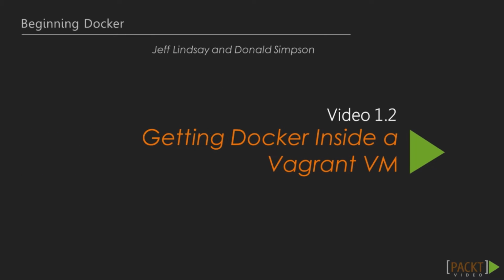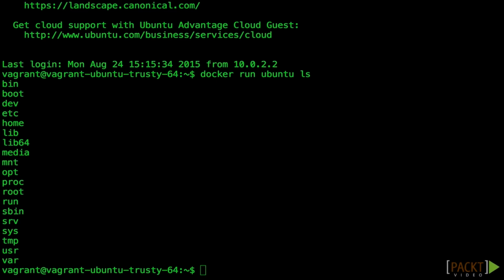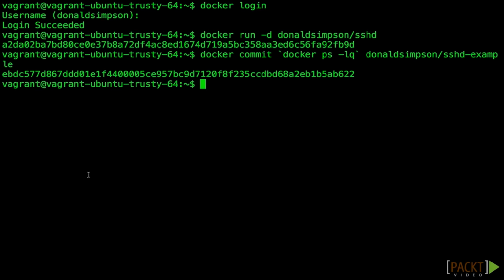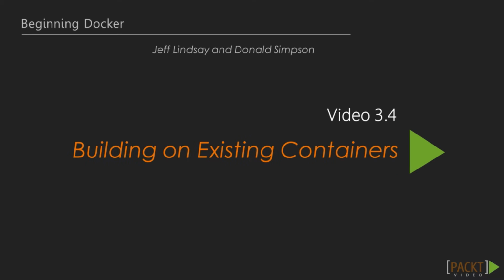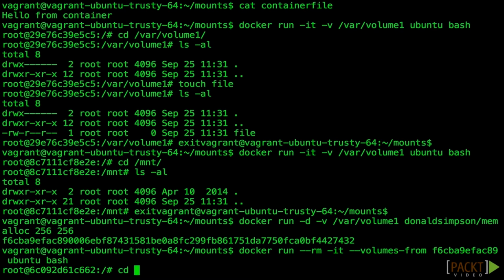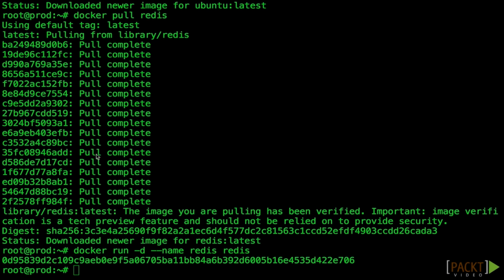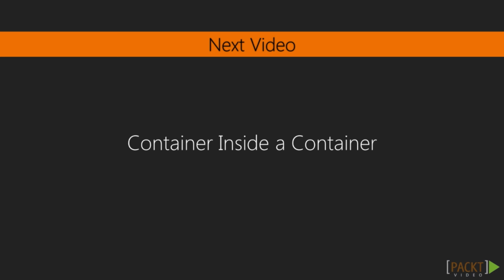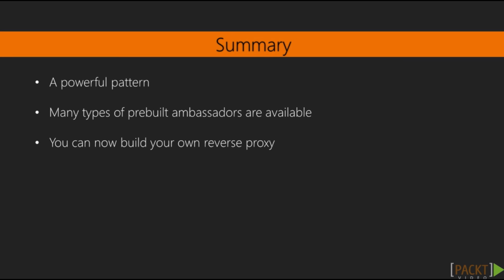Beginning Docker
Master Docker commands by creating and publishing a sample web application
Build and manage your own custom Docker Containers to set up data sources, filesystems, and networking
Build your own personal Heroku PaaS with Dokku

Learning
Build new Docker containers and find and manage existing ones
Use the Docker Index, and create your own private one by using containers
Discover ways to automate Docker, and harness the power of containers!
Build your own Docker powered mini-Heroku Paas with Dokku
Set up Docker on your environment based on your application’s custom requirements
Master Docker patterns and enhancements using the Ambassador and Minimal containers

About
One of the major challenges while creating an application is adapting your application to run smoothly on all of the plethora of operating systems available. Docker is an extremely efficient technology that allows you to wrap all your code along with its supporting files into a single bundle; it also guarantees that your application will behave in the same way on any host powered by Docker. You can also easily reuse existing Docker containers or create and publish your own. Unlike Virtual Machines, Docker containers are lightweight and more efficient.

Beginning Docker starts with the fundamentals of Docker—explaining how it works, how to set it up, and how to get started on leveraging the benefits of this technology. The course goes on to cover more advanced features and shows you how to create and share your own Docker images.

You will learn how to install Docker on your own machine, then how to manage it effectively, and then progress to creating and publishing your very own application. You will then learn a bit more about Docker Containers; built-in features and commands such as volumes, mounts, ports, and linking and constraining containers; before diving into running a web application.

Docker has functionality such as the Docker web API to handle complex automation processes which will be explained in detail. You will also learn how to use the Docker Hub to fetch and share containers, before running through the creation of your own Docker powered mini-Heroku

Beginning Docker covers everything required to get you up and running with Docker, with detailed real-world examples and helpful tips to make sure you get the most from it.

An easy-to-follow and structured video tutorial with practical examples of Docker to help you get to grips with each and every aspect.

The course will take you on a journey from the basics to the advanced application of Docker containers, and includes several real-world scenarios to learn from.

Introduction
The Course Overview
Getting Docker Inside a Vagrant VM
Containers Versus Virtual Machines
How Docker Works?
Docker Basics
Running the Containerized Commands
Managing Your Containers
Committing Changes to a Container Image
Sharing a Container on the Index
Finding and Using Third-party Containers
Building Containers
Writing and Building a Dockerfile
Adding Files to Your Container
Setting Default Container Properties
Building on Existing Containers
Setting Up Trusted Builds
More Docker Features
Constraining the Container Resource
Overriding the Dockerfile Defaults
Using Volumes and Mounts
Ports and Networking
Linking Containers
Running a Web Application with Docker
Writing a Simple Application
Containerizing the Application
Setting Up an Application Server
Shipping the Container to Production
Creating a Simple Deployment Workflow
Basic Docker Automation
Using the Docker Remote API
Container Inside a Container
Managing Docker Logs with logspout
Creating Your Own PaaS with Dokku
Using Ambassador Containers